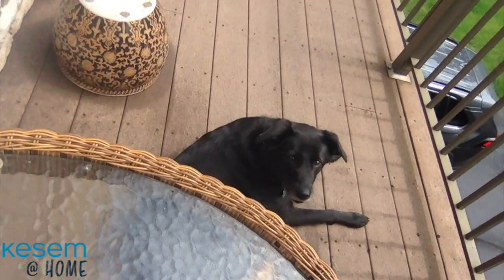Backyard Birding and Nature Appreciation with Smash and Sprinks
Kesem at Home: As part of our national-level programming this summer, we are so thrilled to offer live and recorded online activities for our entire community to enjoy! From life-skills, to arts and crafts, to sports and fitness and outdoor adventure, we hope you'll bring the magic of Kesem home with you as we embark on this new journey together.

For the next activity in our series, join Smash and Sprinks as they teach us to listen and look for some incredible birds in our own backyards.

Materials are entirely optional, but if you'd like to create your own binoculars, you can do so with two cardboard tubes or paper toilet rolls, tape or glue. Additionally, Smash and Sprinks recommend two free, smartphone applications to help you expand your birding knowledge! to guide you on your nature appreciation adventure.

Learn more about our Kesem at Home program at kesem.org now.